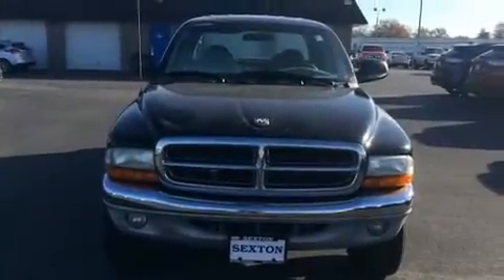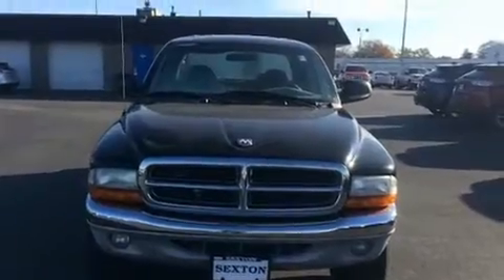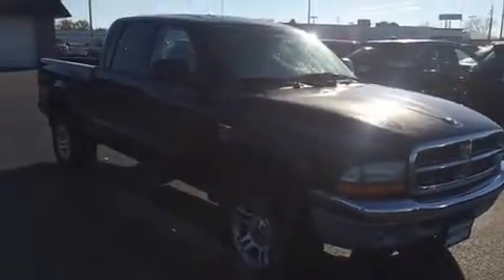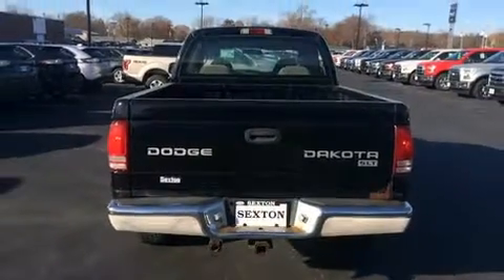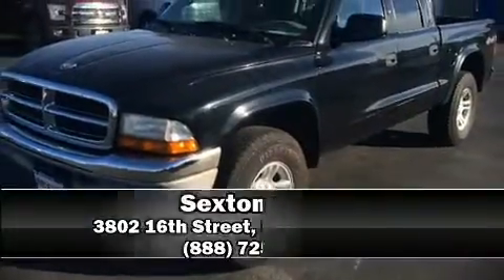2004 Dodge Dakota SLT in Moline, IL 61265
Sexton Ford
3802 16th Street

Here's a great deal on a 2004 Dodge Dakota. It features four-wheel drive capabilities, a durable automatic transmission, and a refined 6 cylinder engine. All of the premium features expected of a Dodge are offered, including: delay-off headlights, a tachometer, variably intermittent wipers, a rear step bumper, air conditioning, and a split folding rear seat. Our sales staff will help you find the vehicle that you've been searching for. We'd be happy to answer any questions that you may have. Stop in and take a test drive!